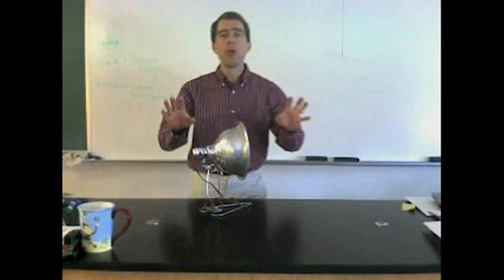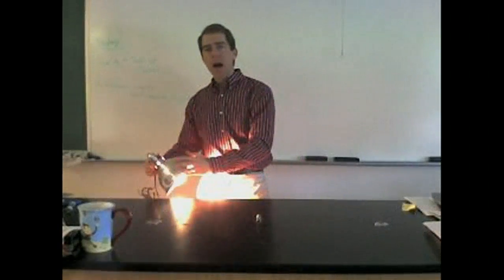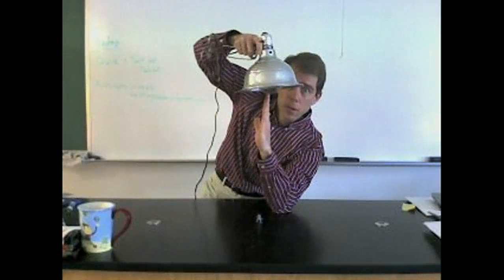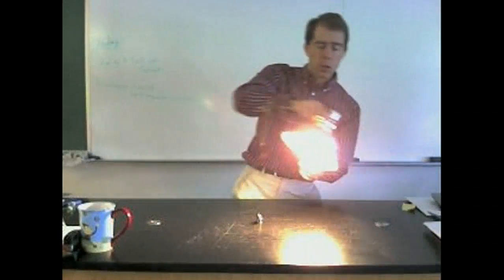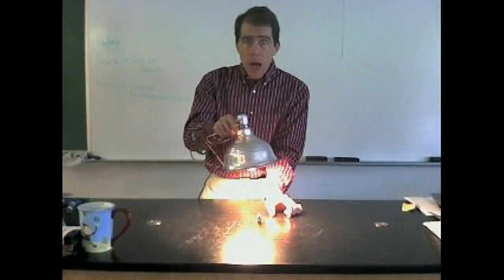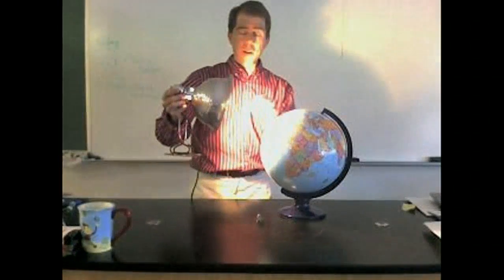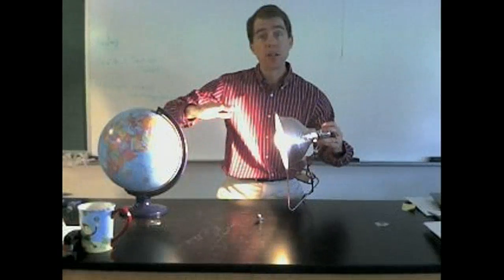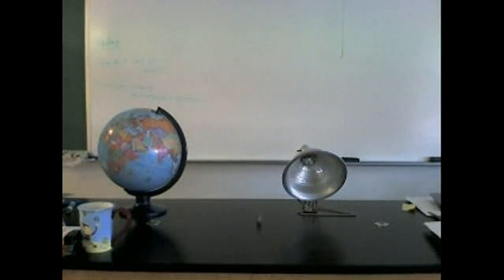Angle of insolation demo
Demonstration of the angle of insolation